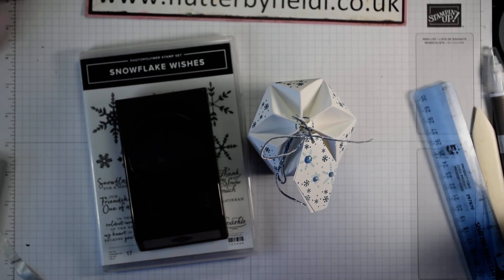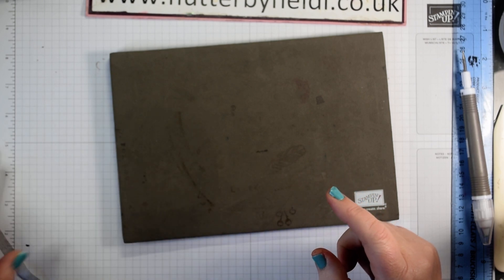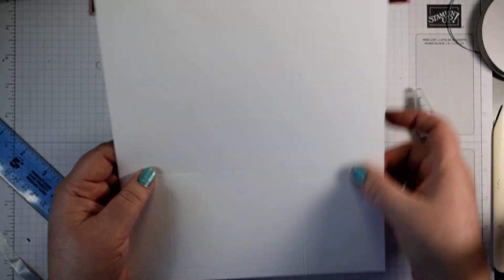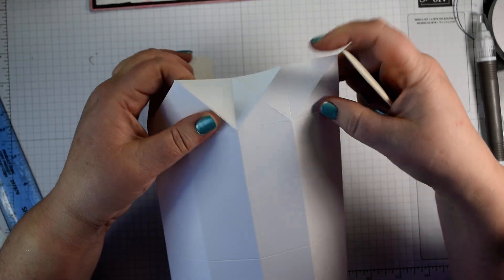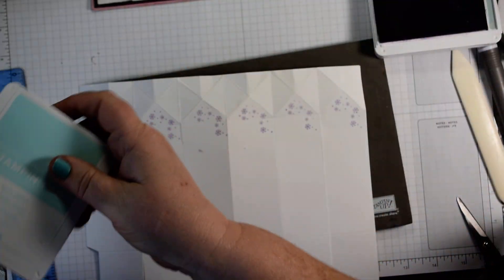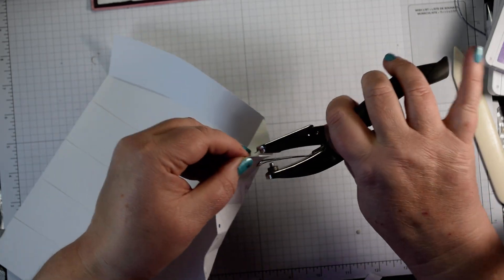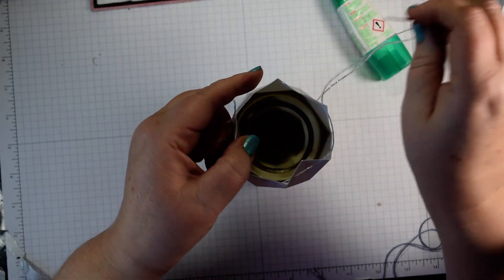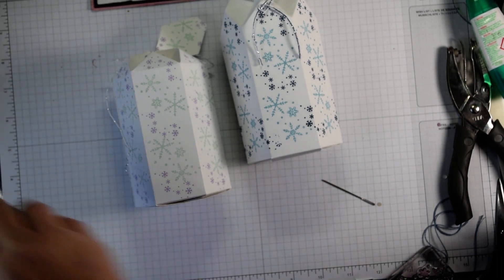Gift Box #65 How to make an Origami Star Topped Box CRAFT HOW TO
This design is my sole responsibility as Independent Stampin’ Up! (R) demonstrator and is not endorsed by Stampin’ Up! All contents including text, photographs and projects are copyright Heidi Smith and Flutterbyheidi. My creations are for inspiration and are not for submission to contests, publication or use for personal monetary gain or reproduction, including recreating on YouTube, without prior permission.